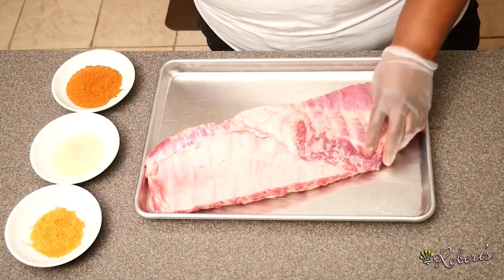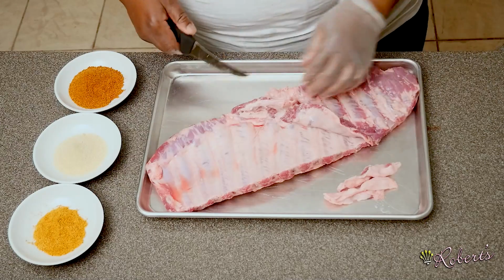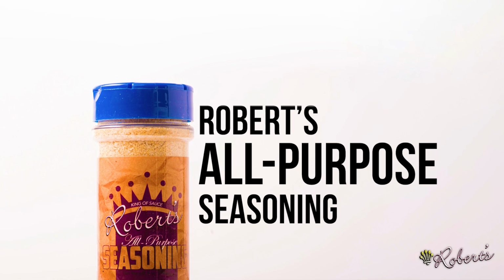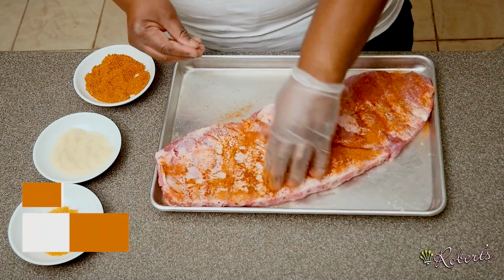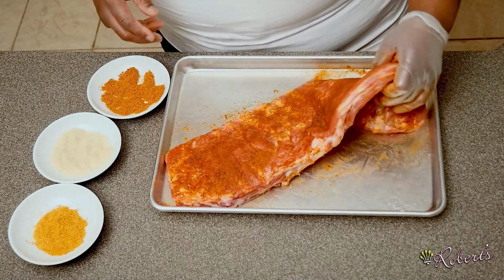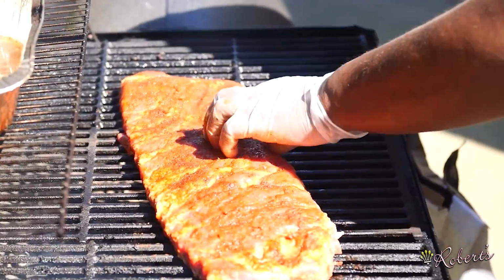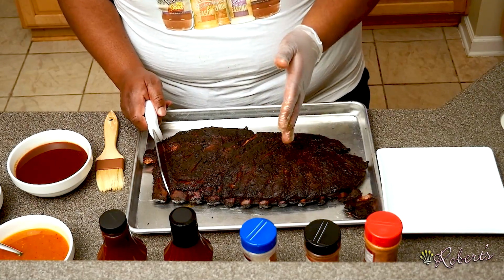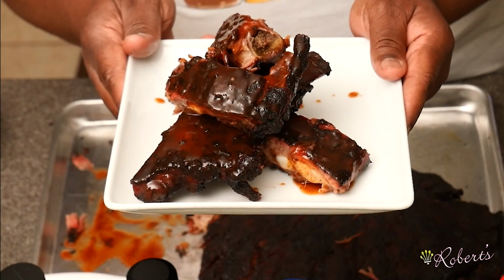Grilling with Robert aka King of the Sauce: Pork Rib Edition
Hey Family!

It's getting hot outside, pols are opening, and summer fun is about to kick off.

As we approaching the kick off of grilling season, serves us right to grill up some ribs. Starting with my favorite, pork ribs! We rubbed them down Roberts rub, smoked them and added Robert's Big Time BBQ Sauce.

Discover more cooking tips and soulful flavors at robertsauce.com